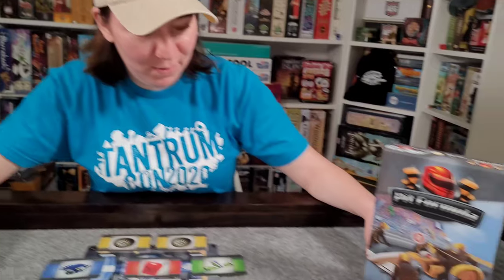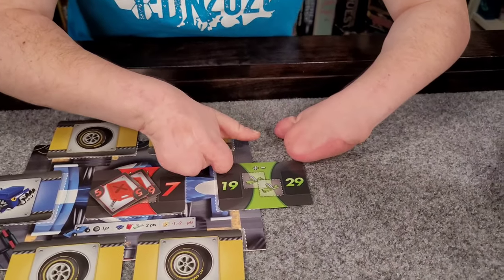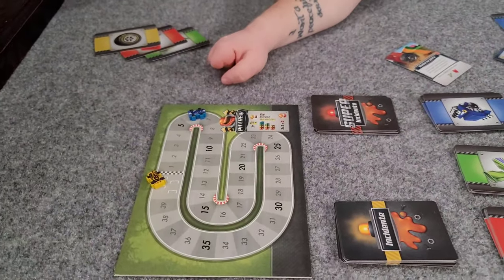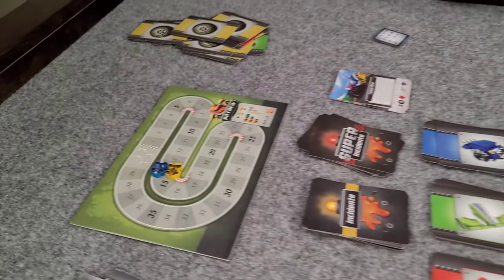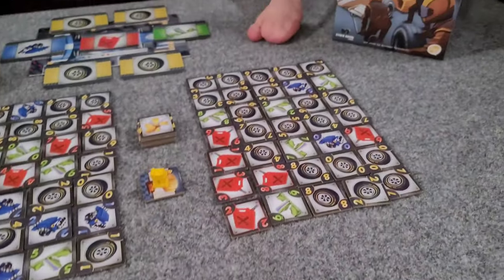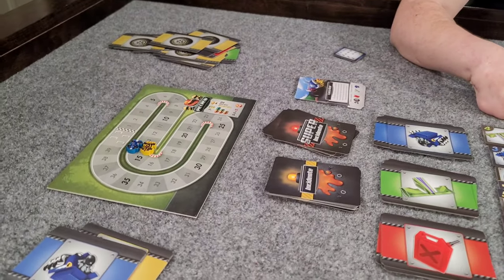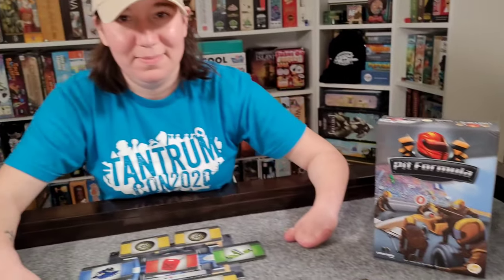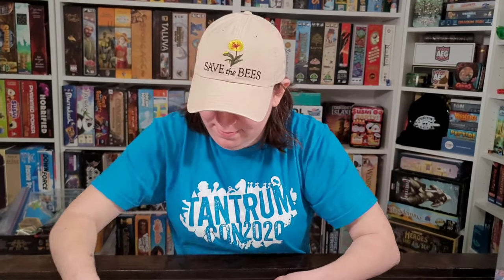Board Game Vlog! (Pit Formula)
Today, Sarah and Nick play and discuss Pit Formula by Cyber Rhino Studios. Enjoy!